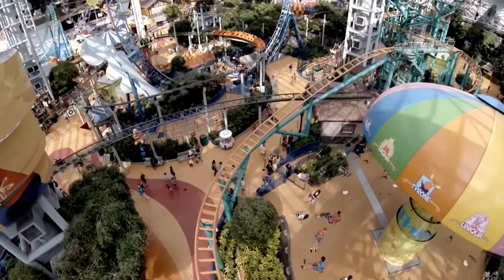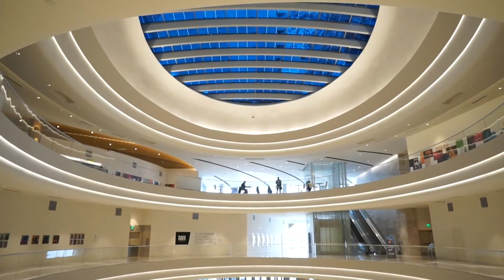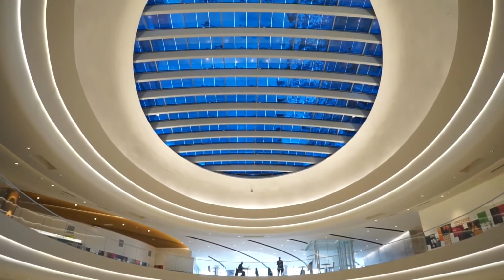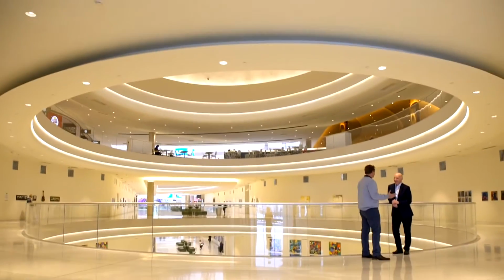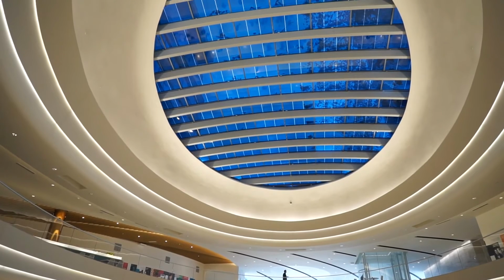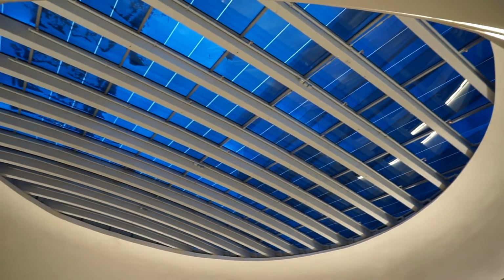Mall of America | Case Study | SageGlass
To maximize natural light infiltration and provide guests with a comfortable experience in all seasons, Mall of America chose to install electrochromic SageGlass glazing for the new rotunda skylight.